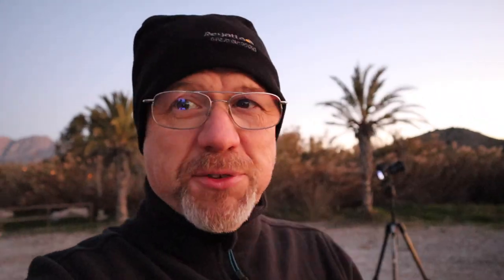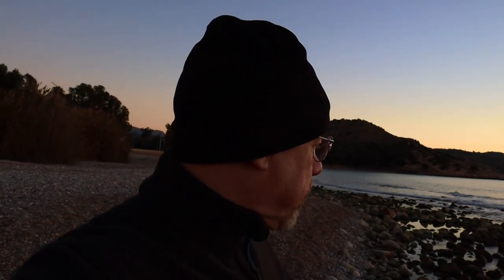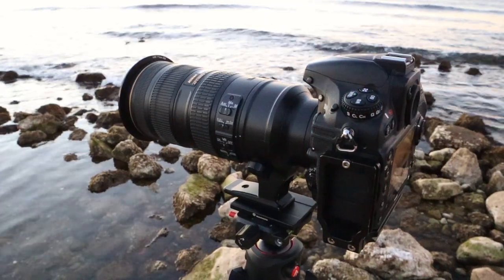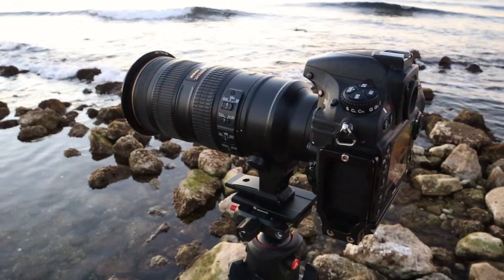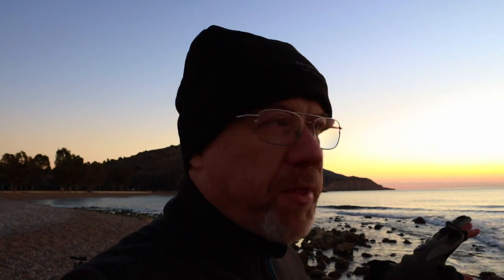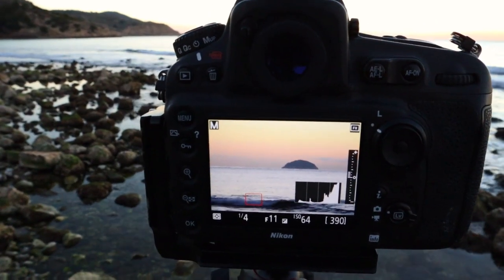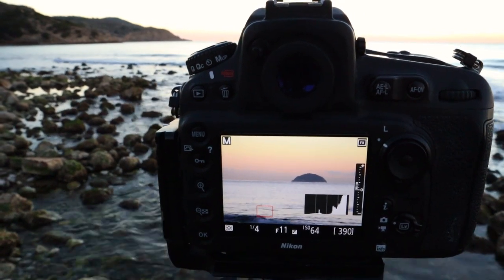Seascape Photography, Sunrise, Palms and Peacock (Island)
Seascape photography with blue skies, never what I'm really looking for but I just had to get out for am early morning shoot on a beach, even if the conditions didn't look promising. My planned subject proved to be impossible so I tried a shot of some palm trees, I mean, palm trees at dawn, who wouldn't love that? Then I decided to break out the long lens and see if I could get a different kind of image of Peacock Island, using the 70-200 lens and a bit of focus stacking.